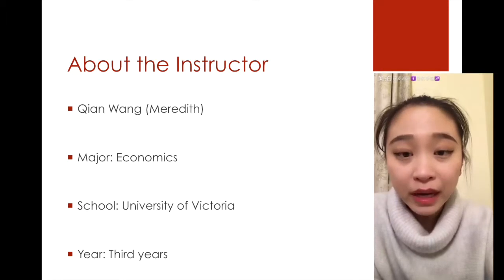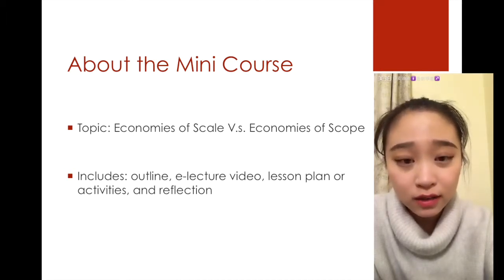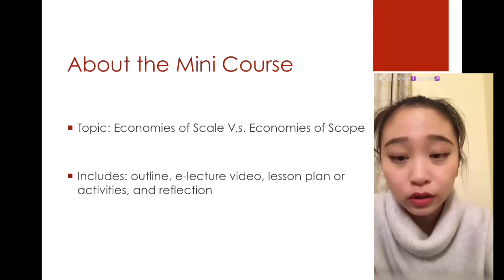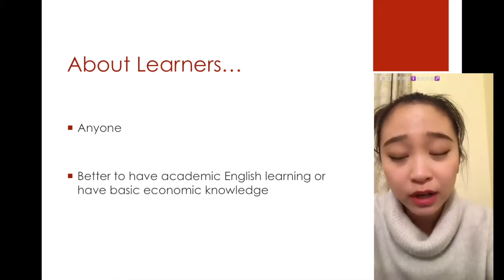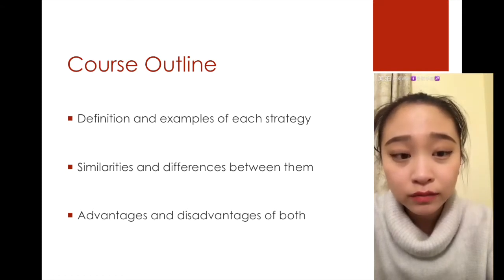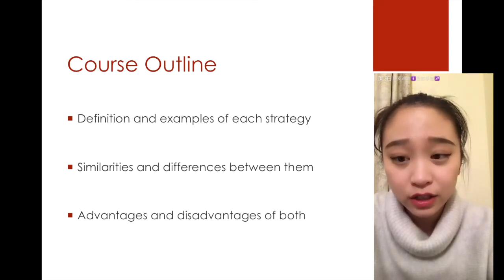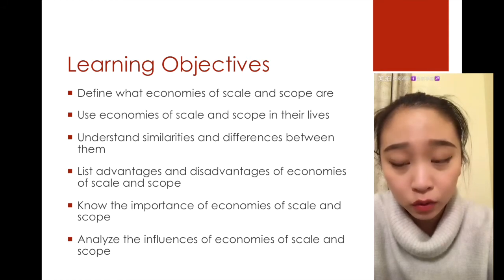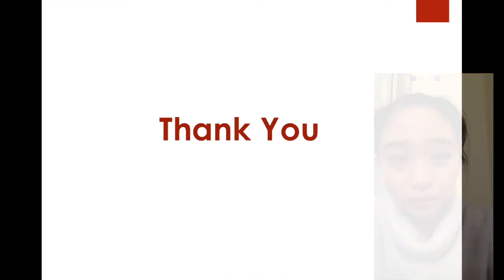Qian Wang- Mini Course Introduction